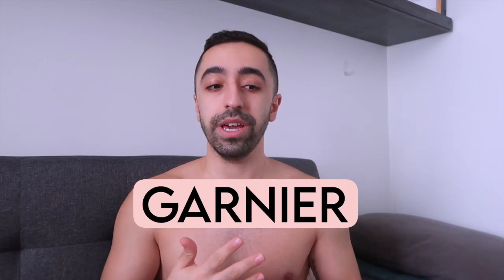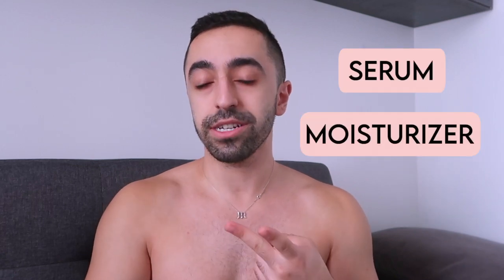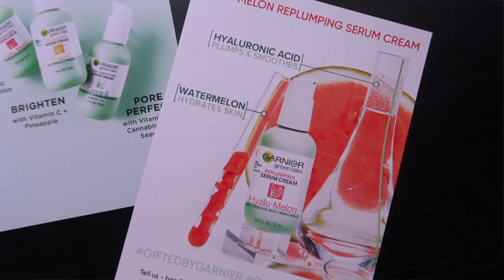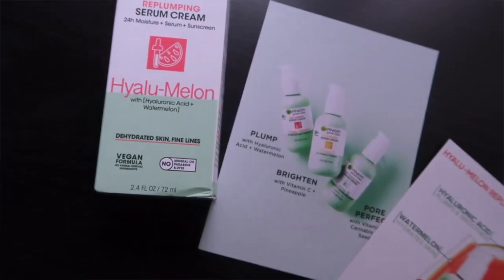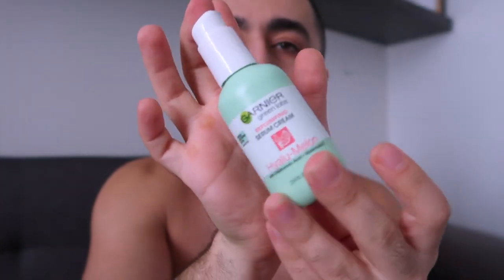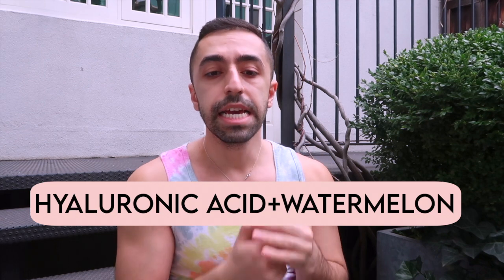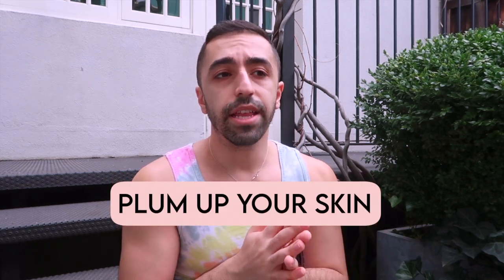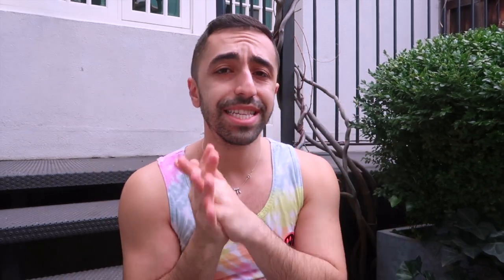Garnier 3 in 1 Serum Cream Hyalu-Melon Detailed Review (Garnier Green Labs)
Garnier's new 3 in 1 Serum Cream is life-changing. Don't get me wrong I love my 12 step skincare routine, but some days when you are just on the go applying serum, moisturizer, and an SPF can be a lot. You might forget one especially the SPF which is so important during the day.

Garnier SkinActive Pinea-C Brightening Serum Cream Moisturizer with SPF 30 -

Follow Along!